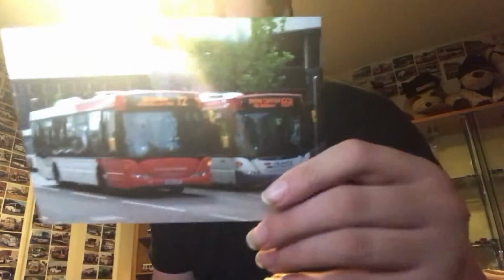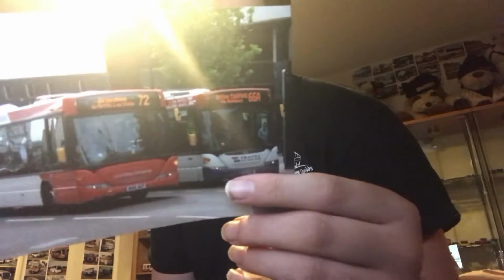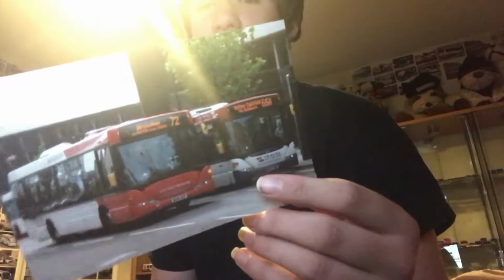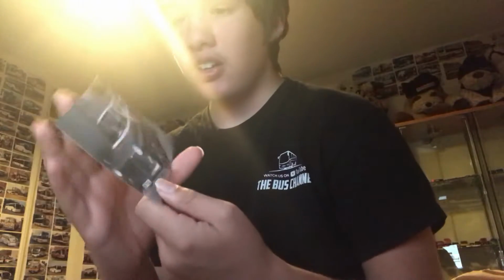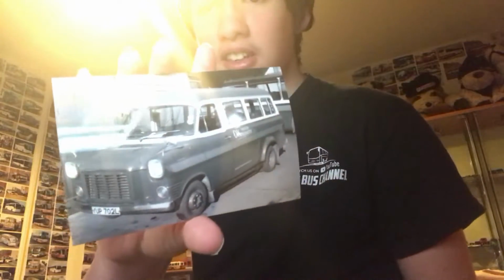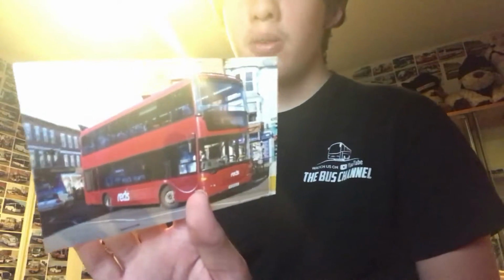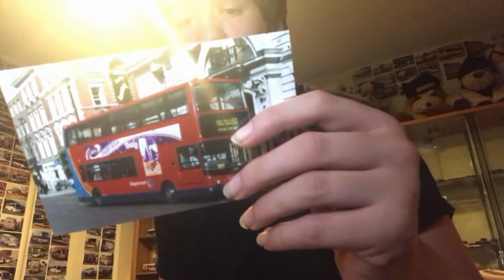Unboxing of some bus/Coach & mini bus Photos 04/08/2019